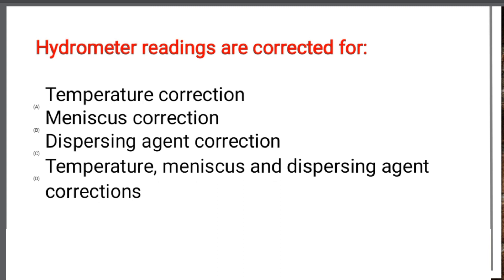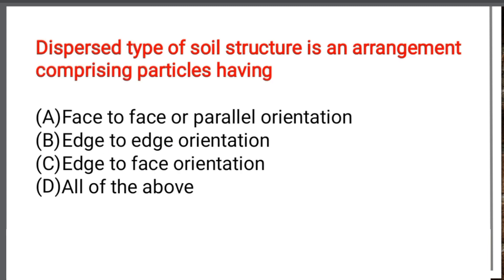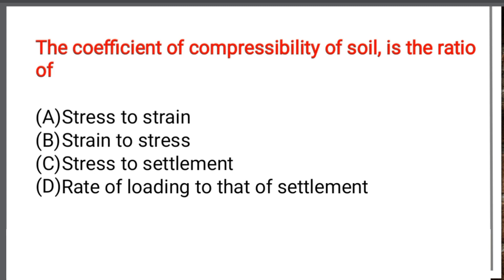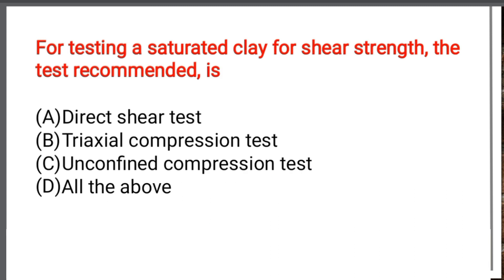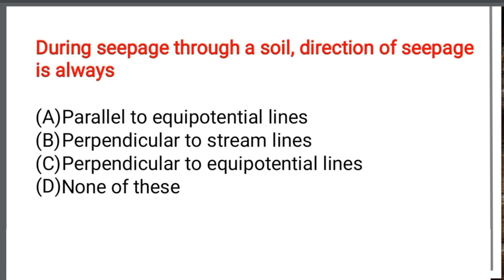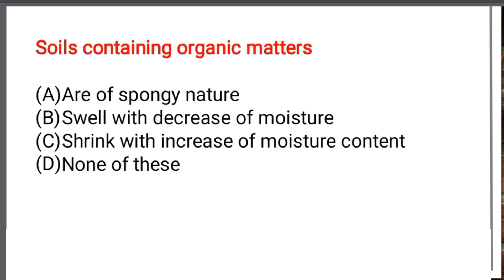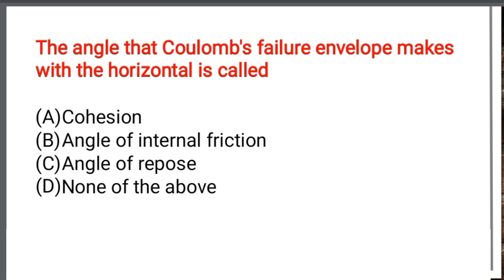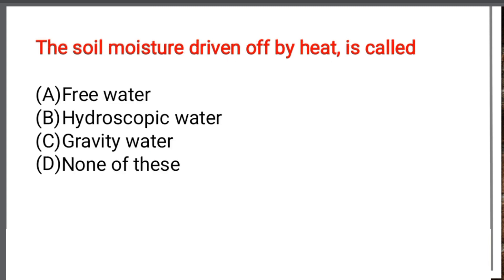MCQ's for Soil Mechanics, foundation engineering mcq | GATE | RRB-JE | SSC-JE, AE exam preparation